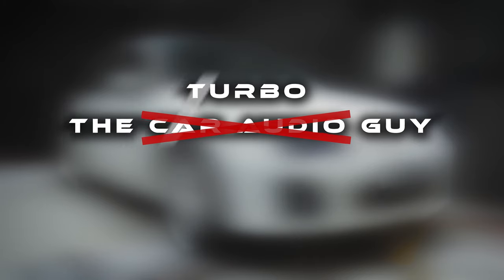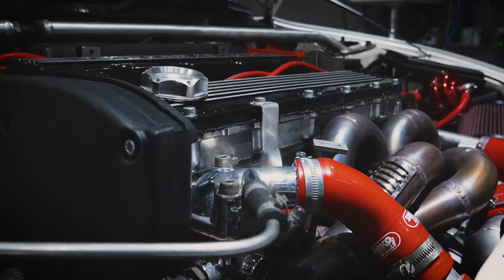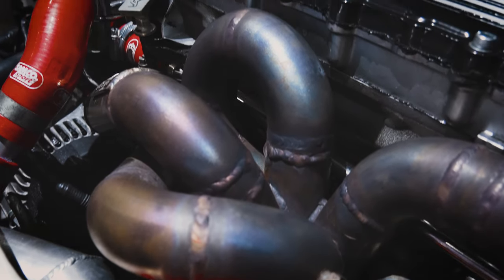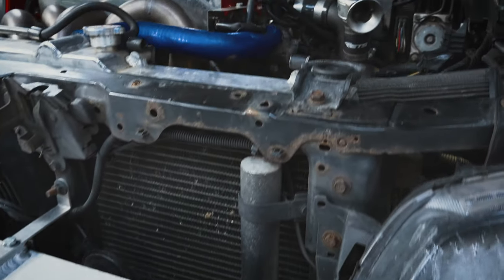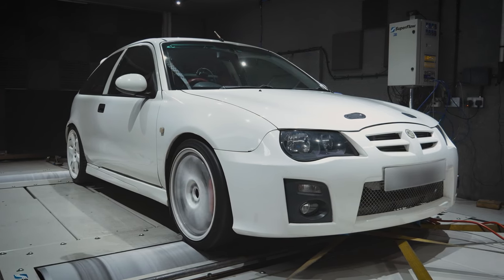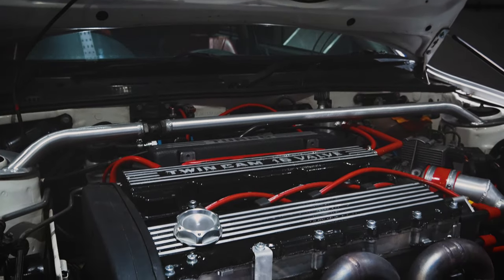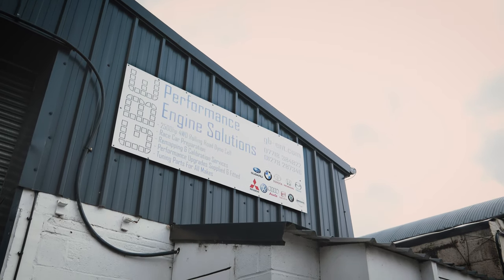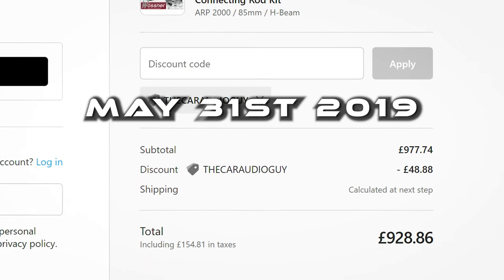Turbo Conversion - This MG ZR ROVER T16 has SILLY BHP!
Today we take a look at my 400+ BHP INSANE SLEEPER CAR Rover T16 Turbo Conversion in a British Classic Rover 25 GTI!

We also put the car onto the DYNO to see how much power it can make!

built in the UK by
GB Enterprises - Performance Engine Solutions

Big thanks to GB Enterprises - Performance Engine Solutions for building this incredible sleeper car for me!

COMPLETE BUILD LIST

--- Engine ---
GBE T16 Turbo Forged Piston Engine Combo Kit (Pistons, rods, HG, ARPs)
Arias Ceramic Coated Crowns
T16 Vernier Pulleys for Rover T16
Mechanical lifters for Rover K/T16
VSSK Uprated single valve spring set T16
T16 Camshafts custom spec with solid lifter 440 spec- £326.25
Rover T16 Big Valve Kit 20.5mm ex, 34mm inlet
Rover T16 turbo shells - big ends, mains, thrusts
Rover T16 Gas Flowed Head with large valve sizes

--- Gearbox ---
TTV Ultralight Flywheel
Helix GBE Spec Race Clutch with sintered 6 pad plate spec 2.5
Gearbox Rebuild
ISF Treatment to gearbox
Gripper Diff LSD

--- Engine Management, Induction, Cooling, Ignition, Fuelling ---
Tail Type Q BOV
220 Turbo Intercooler new EVO Model
GTX2860RS Turbo T28 Housing
Uprated alloy radiator
Link G4 ECU XTREME
Maganecore ignition leads
Siemens Dekra 660cc Injectors
High flow inline fuel pump (255LPH) walbro 392
High output coil for T16 STK
Fuel Lab Pressure regulator
Swirl pot custom made
Vibetronics Engine Mounts T16
E-throttle upgrade
ECU Road legal TFT Display

--- Exhaust ---
Tubular manifold custom made by AMW Motorsport
Full custom made exhaust system

--- Chassis ---
Gaz Coilovers